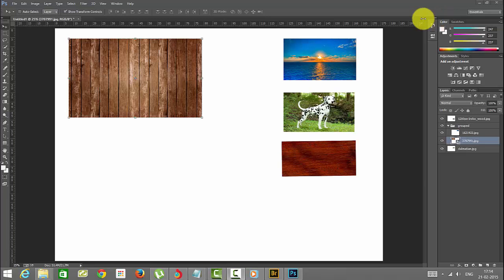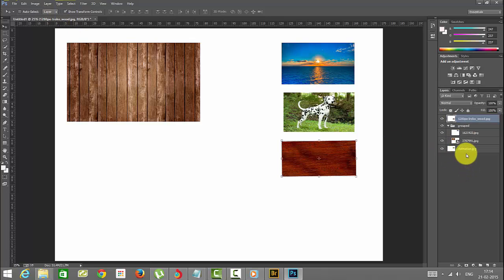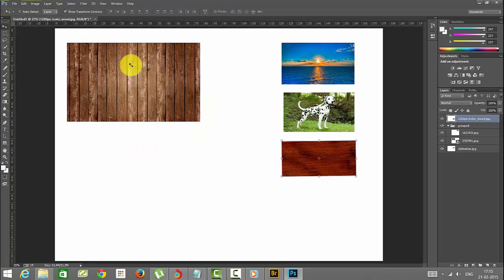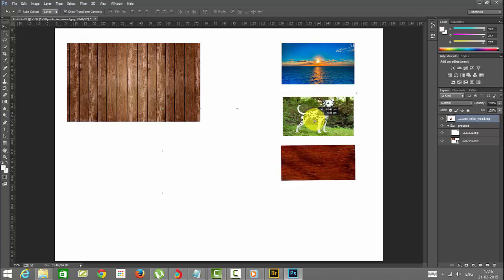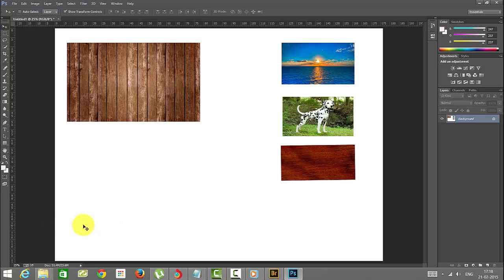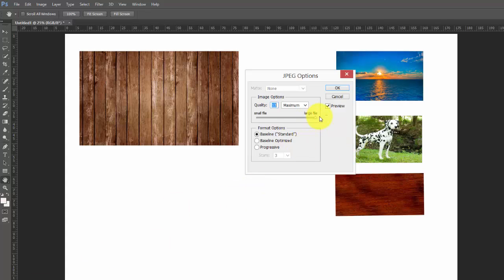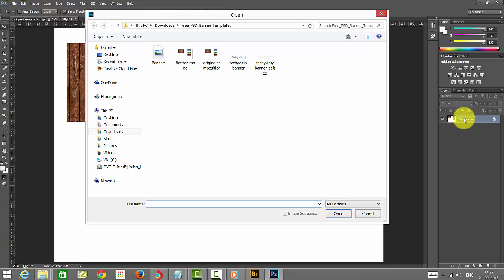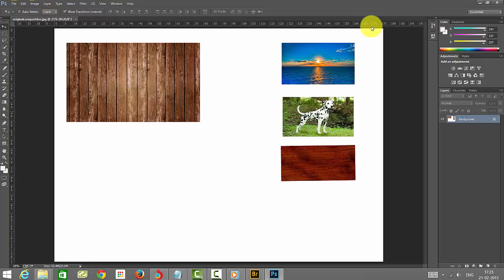Photoshop Essentials - Rasterize, Merging the layers, Flatten image and saving compositions as jpeg